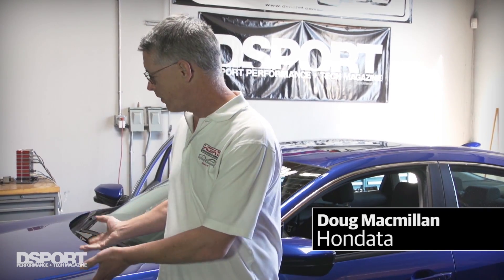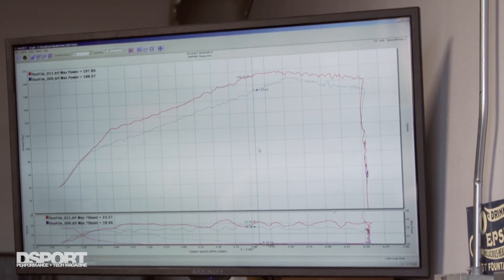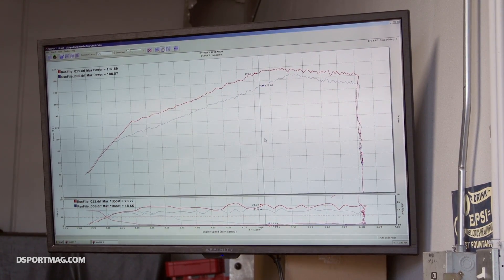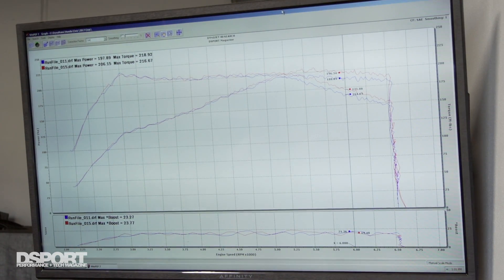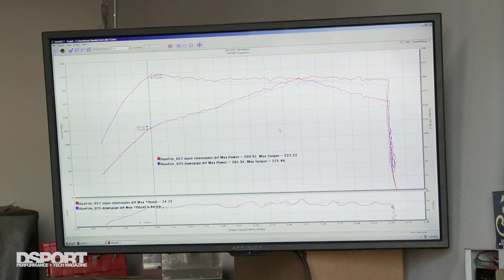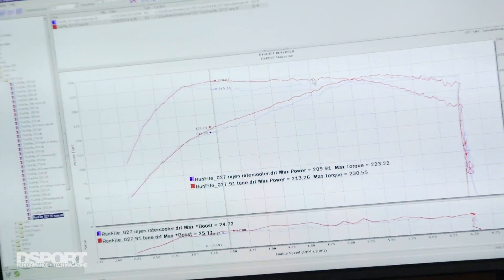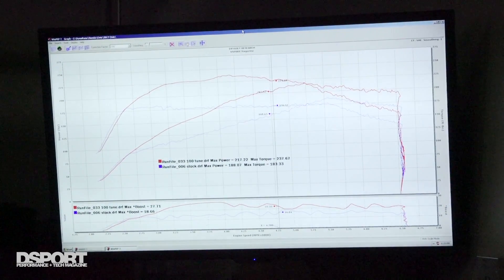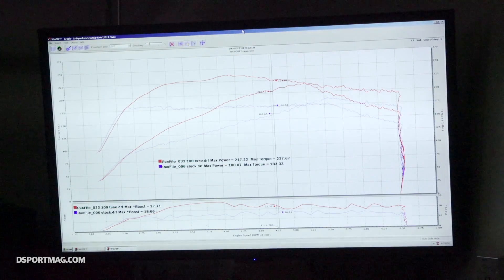Boosting to the Limits of the Civic's TD03 Turbo | 2017 Honda Civic Test n Tune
We’re impressed with the performance capability of the new turbo Civic. Straight from the showroom floor, this iteration of the Civic easily beats all previous generations making it even more rewarding to modify